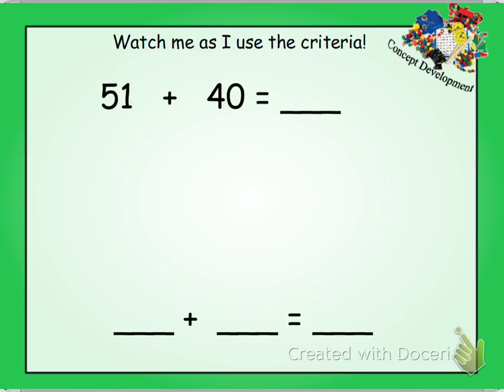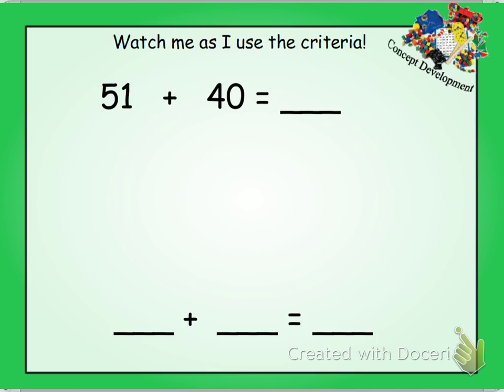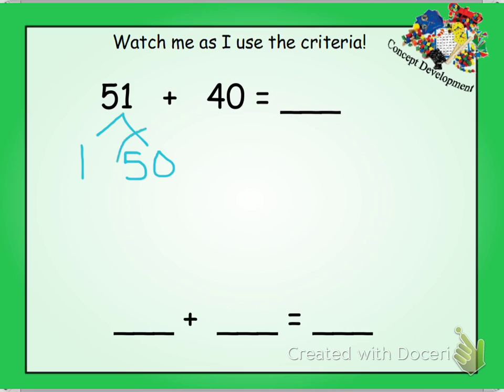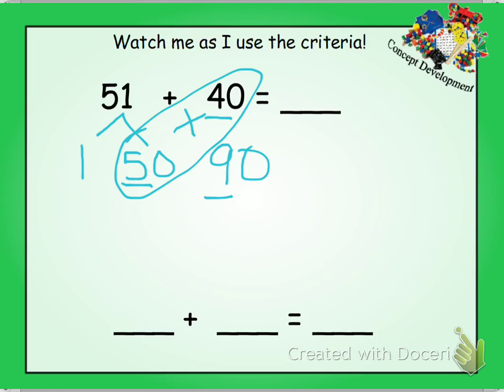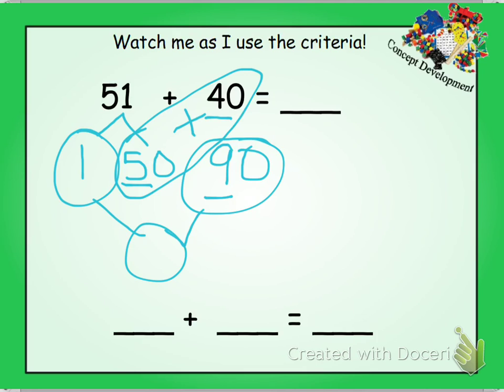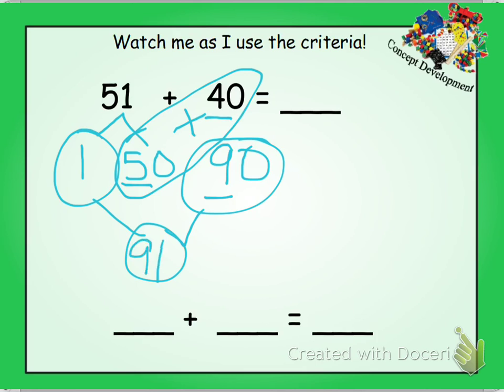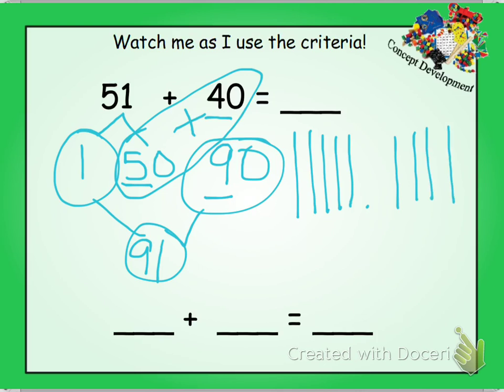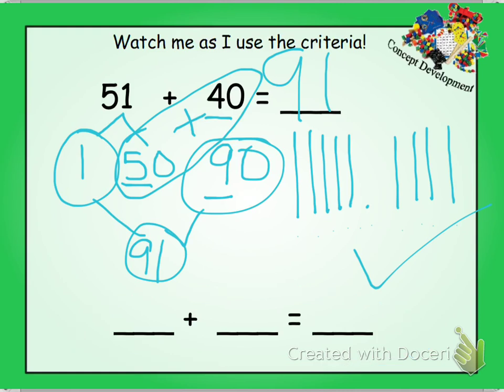Grade 1 Module 6 Lesson 11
This video shows how to add a multiple of 10 to any two-digit number within 100.